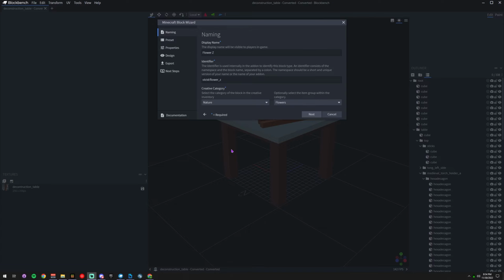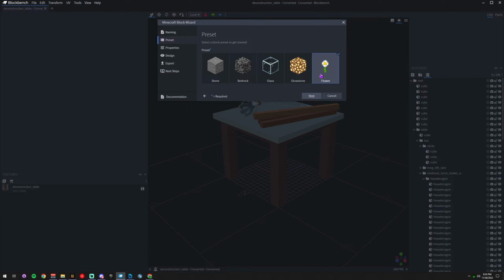Flowers added to Block Wizard in Blockbench - 1.19.50 Adds collision to custom blocks.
Tip and Support Welcome, it take hordes of hours to provide free support.